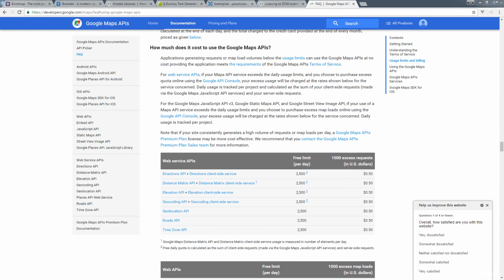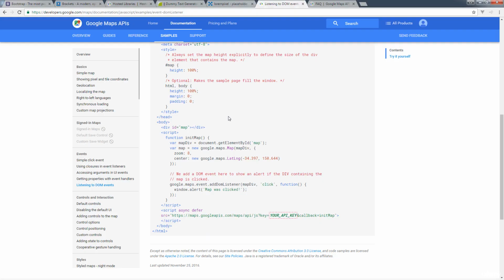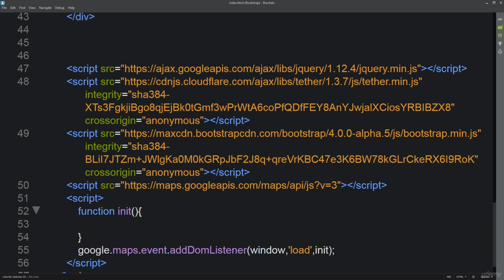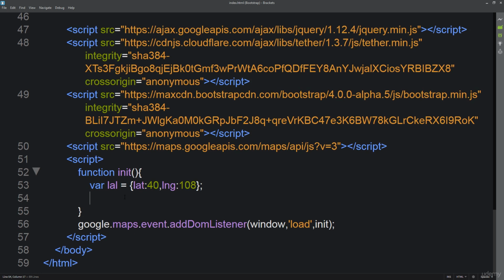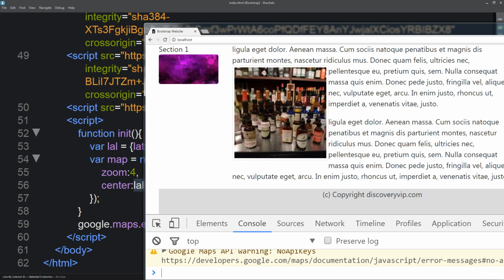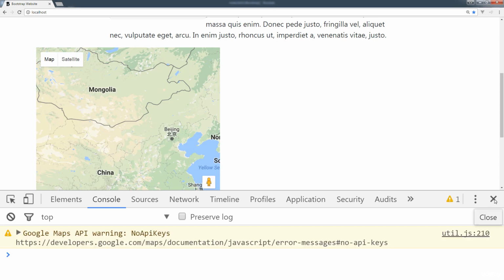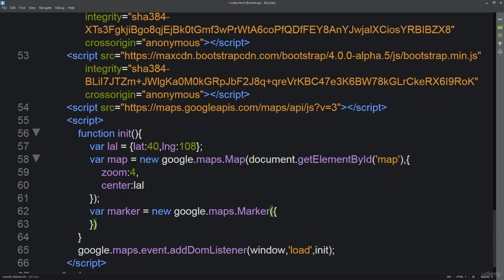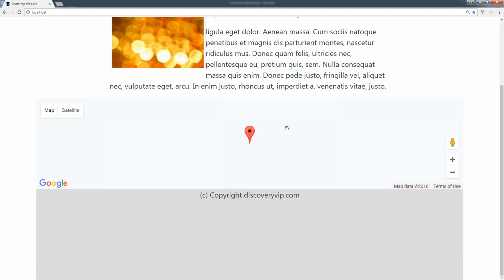Tutorial N°08 | Add Google Map API | Learn Bootstrap